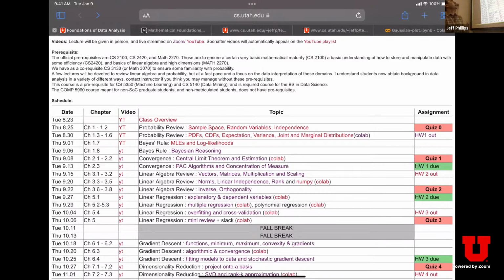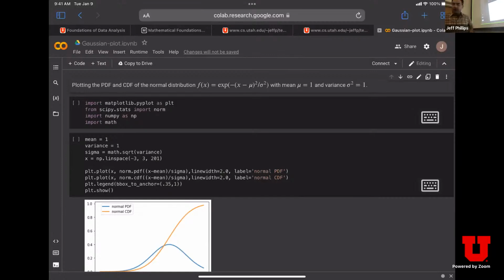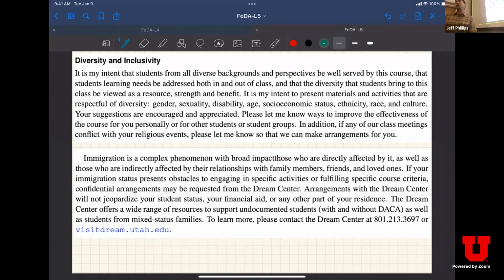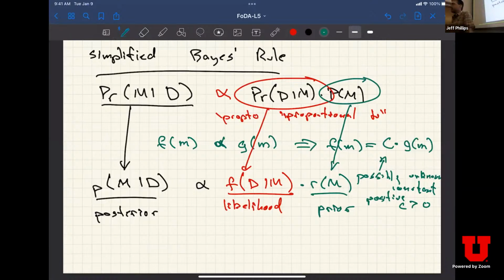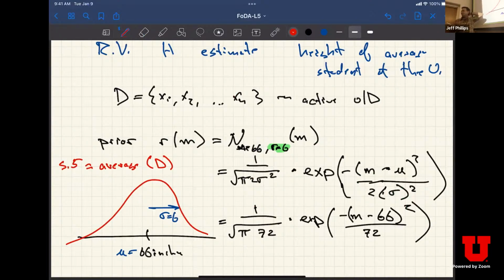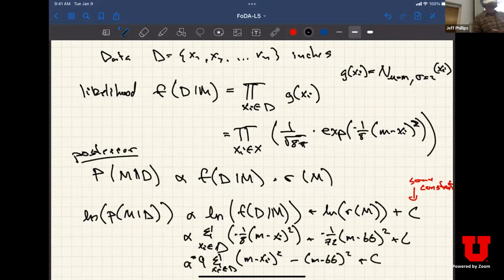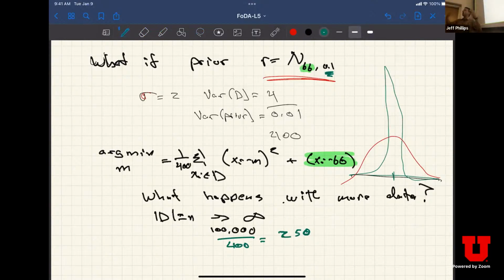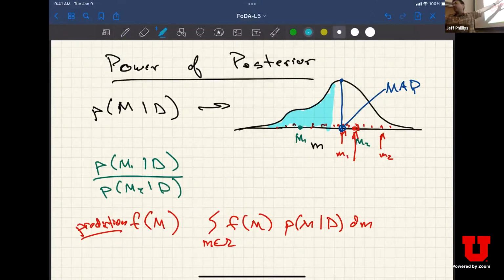FoDA F22 Lecture 5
From MLE to MAP estimate, with Normal noise and Normal prior.  Other uses of posterior.